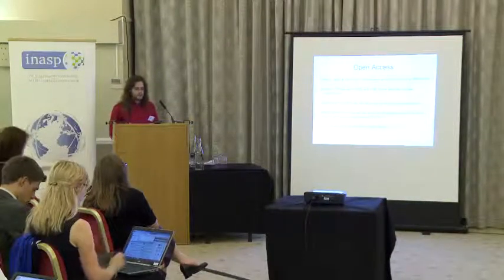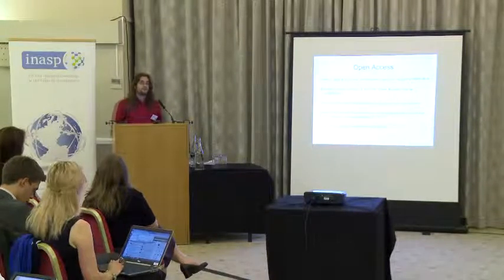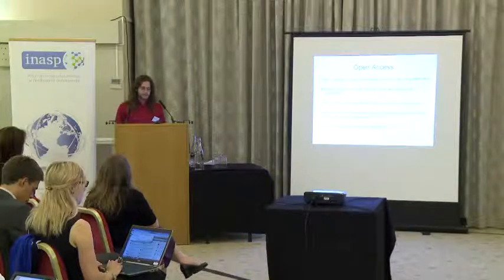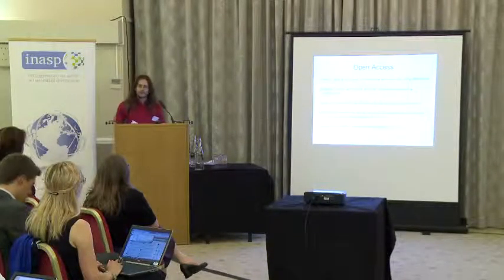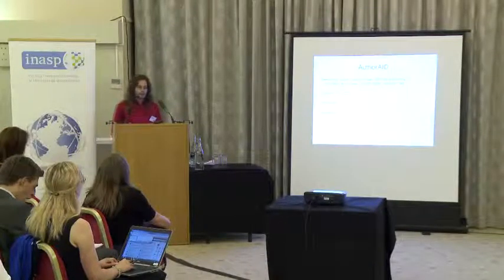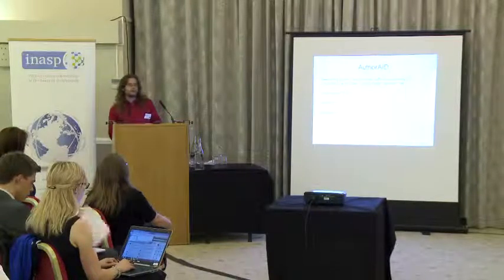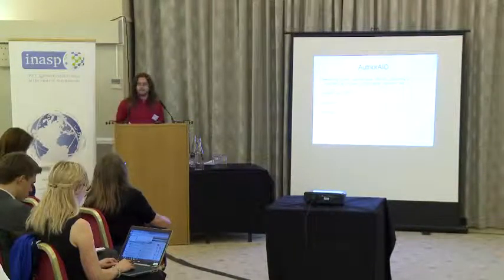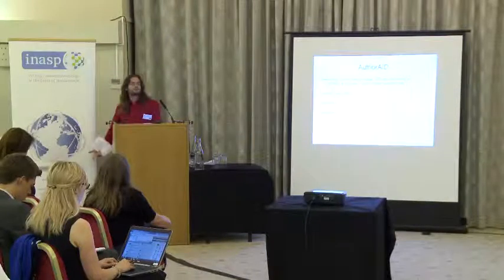Experience of a science journal editor mentoring developing country researchers with AuthorAID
Matt Hodgkinson, PLOS.

After working for two Open Access journal publishers, PLOS and BioMed Central, and from my experiences with the World Association of Medical Editors and the Committee on Publication Ethics, I know that authors from developing countries can have difficulty in publishing their work – the rejection rate of articles from developing countries can be double or more that of articles from the developed world. Language difficulties and resources both play a role, but there may also be low awareness of how to best design and analyse studies, and how to find and attribute the work of others. I joined AuthorAID in 2010 to advise developing country researchers on getting their work published. I will discuss my experiences in mentoring a number of researchers and contributing to the email discussion list, and how PLOS as an organisation is aiming to help researchers from low income countries.

Note: Audience questions were not captured via audio